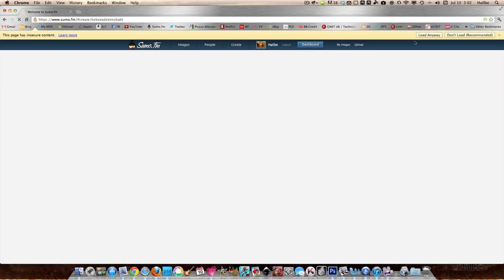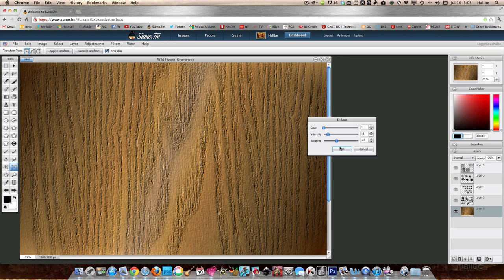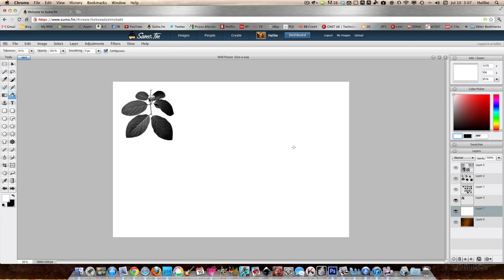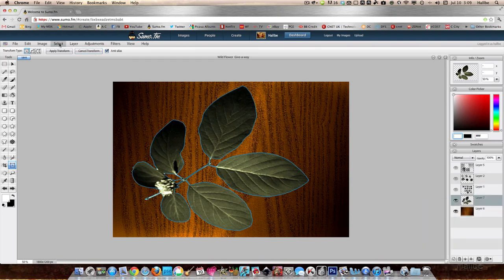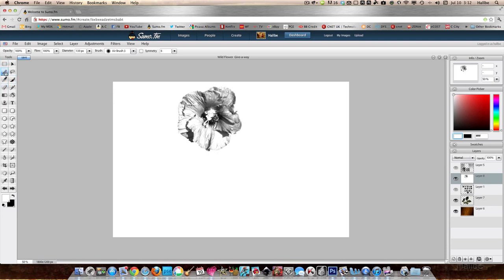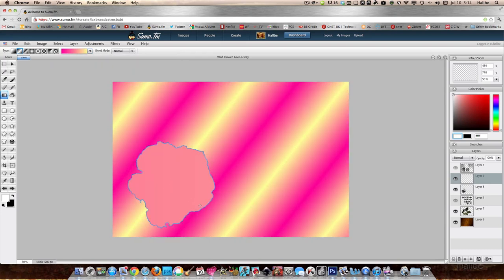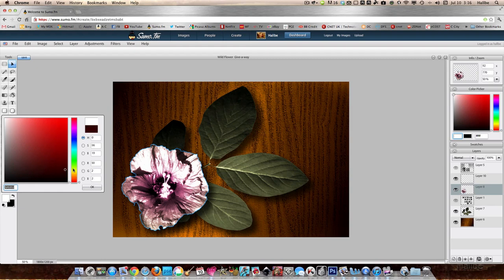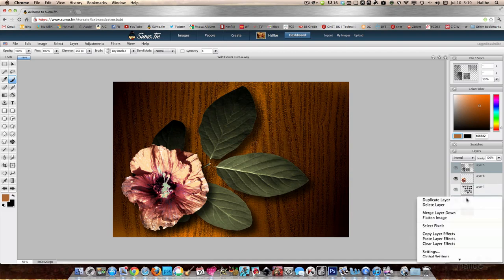Sumo paint wild flower giv a way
How to. meh...sort of. Wasn't too happy with this video. But, hopefully it will help my sumo peeps. ;-)